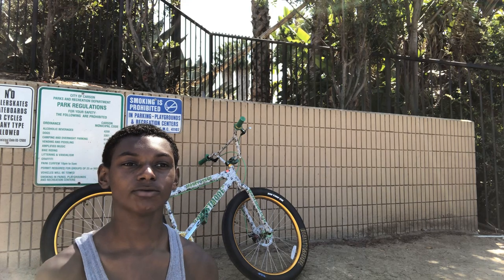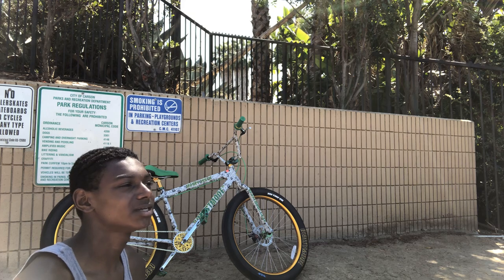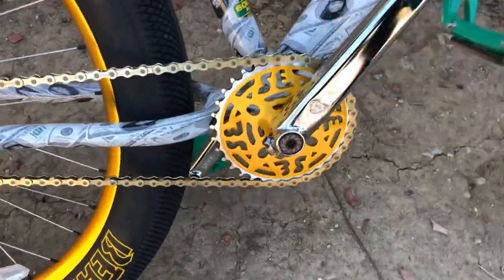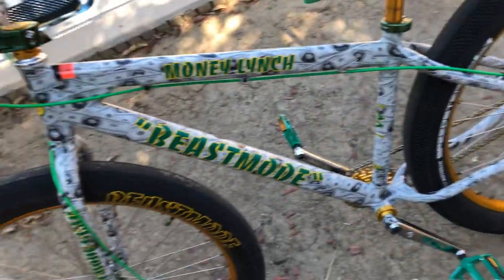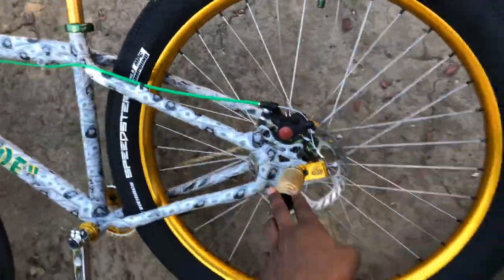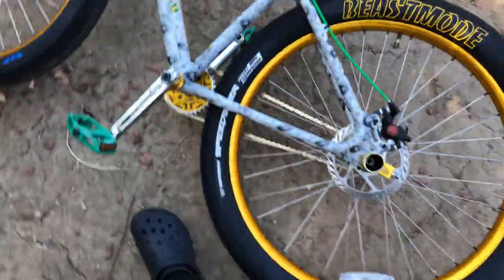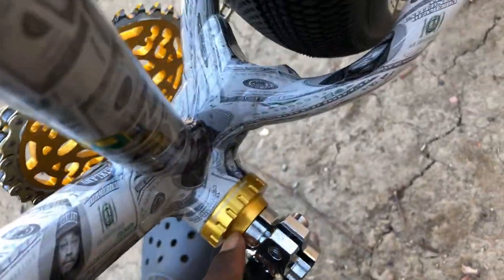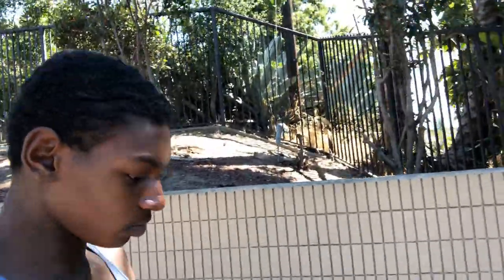Bike review on the se 2020 beast mode